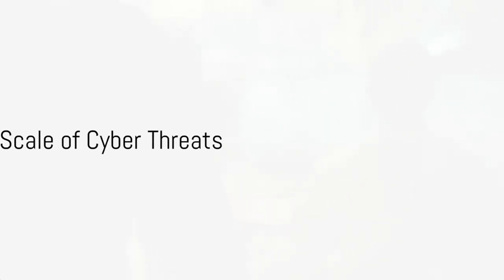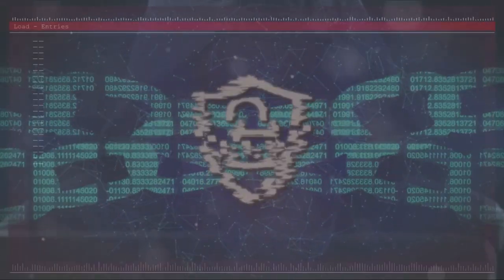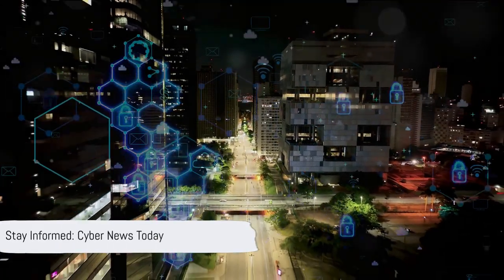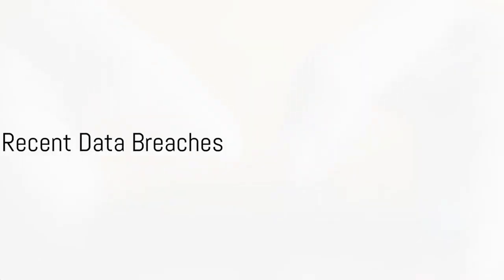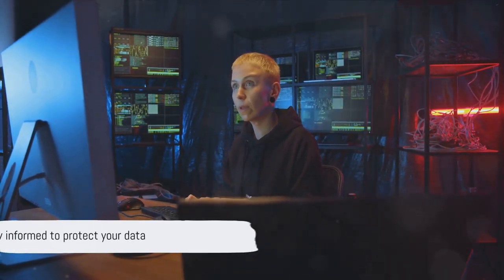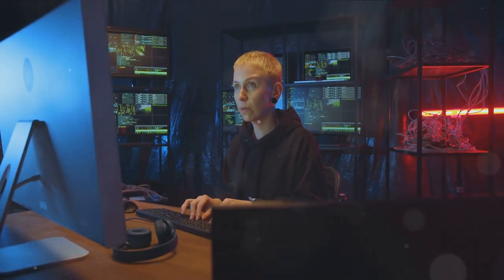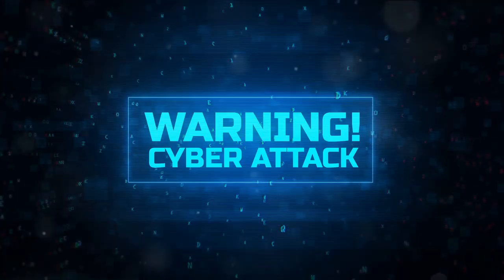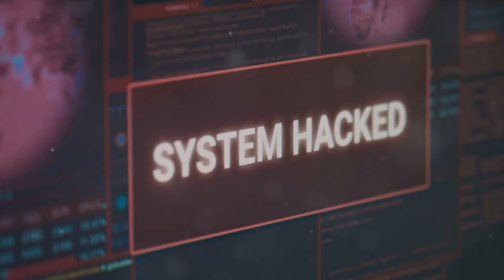Data Breach News Today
In today’s digital landscape, the threat of data breaches continues to escalate, posing significant risks to individuals, businesses, and essential services such as healthcare. The frequency and severity of data breaches have been on the rise, with cybercriminals continuously evolving their tactics to exploit vulnerabilities in digital systems. As a result, staying informed about the latest data breach news and cybersecurity developments is crucial for understanding the evolving nature of these threats and taking proactive measures to mitigate potential risks.

One example that underscores the impact of data breaches on essential services is the cyberattack on Anna Jaques Hospital’s health record system, which caused delays in receiving services and diverted ambulance arrivals. This incident highlights the real-world consequences of data breaches and emphasizes the urgency of staying updated on cybersecurity measures to prevent and respond to such attacks effectively.

"Recent Data Breaches: Apple & General Electric"

[00:01]( Cyber attacks are steadily on the rise
- Significant data breaches impact multinational corporations
- Smaller scale incidents affect individuals

[00:39]( Quantum computers pose significant threats to encryption and data security.
- Even large corporations like Tesla are vulnerable to cyber threats, affecting stock value and sales.
- Cyber threats can lead to financial losses, compromise personal information, and disrupt critical infrastructure.

[01:19]( Staying informed about the latest cyber news is crucial.
- No entity is safe from cyber threats, from multinational corporations to small businesses.
- Recently, high-profile data breaches, including Apple, have captured global attention.

[01:55]( Data breach at Apple and restructuring at General Electric.
- Apple fell victim to a data breach impacting an undisclosed number of users. The compromised data is still under investigation.
- General Electric announced plans to split into three separate entities: Healthcare, power, and Innovation.

[02:32]( Data breaches highlight the need for robust cyber security measures.
- Several employees and customers' personal information exposed.
- Social media company and Panera Bread both suffered significant breaches.

[03:09]( Investing in advanced cybersecurity measures and staying informed about the latest Cyber News
- Taking significant steps to address breaches and prevent future incidents, including thorough investigations and cooperation with authorities.
- Highlighting the importance of proactive measures to protect data and the dire need for robust cybersecurity measures.

[03:46]( Basic cyber security measures are crucial for defense against cyber attacks
- Using strong, unique passwords and avoiding common choices like pet's name or birthday
- Enabling two-factor authentication for added security with a second form of identification

[04:23]( Staying informed and updated is crucial for cybersecurity.
- Software updates often include security patches to prevent exploitation by cyber criminals.
- Knowing common tactics and techniques used by cyber criminals helps in spotting and avoiding potential threats.